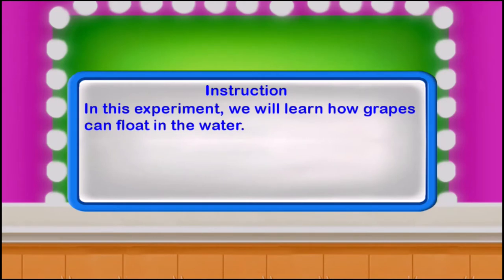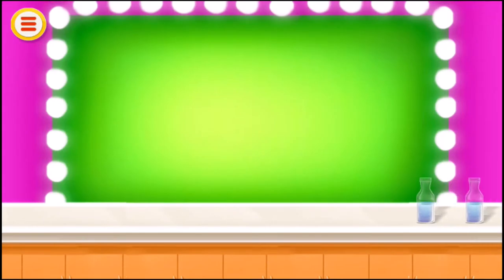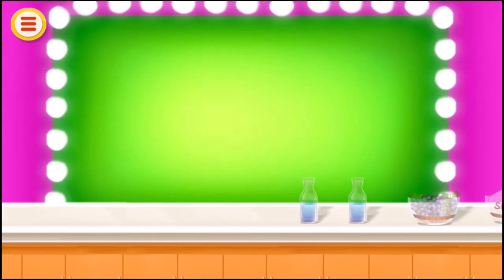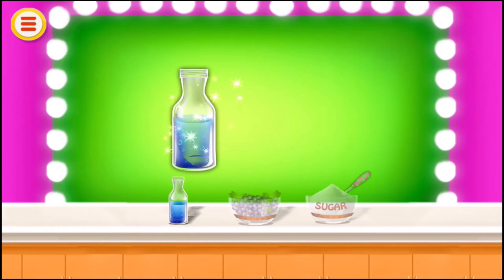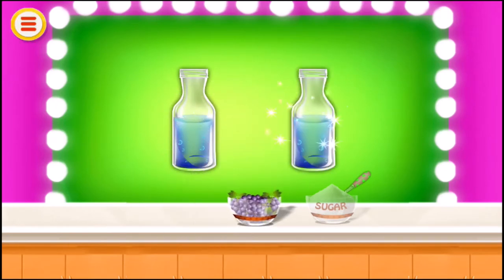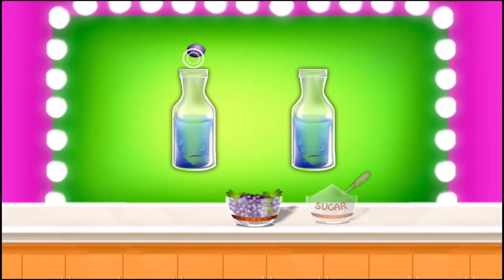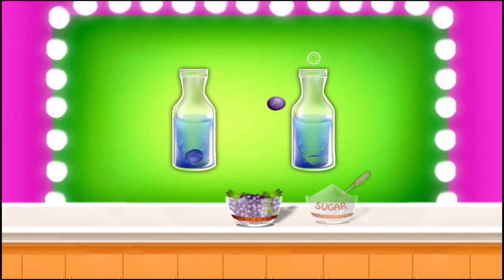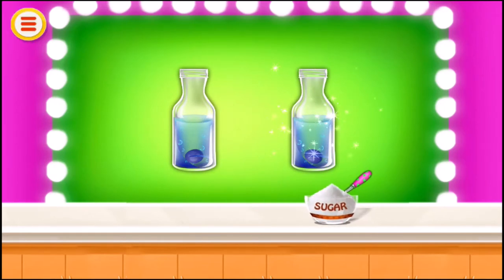we will learn how grapes can float in the water.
Instruction
In this experiment, we will learn how grapes
can float in the water.

Conclusion
This happens because the sugar increased
the density of water. 👉🏻